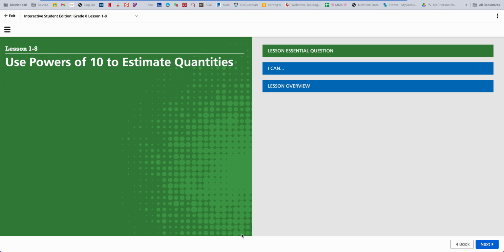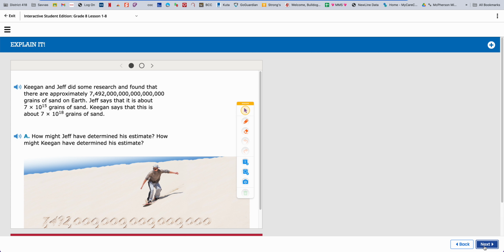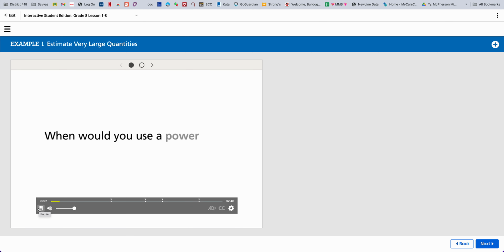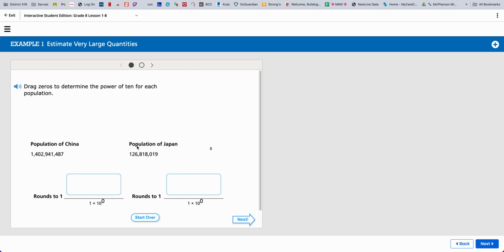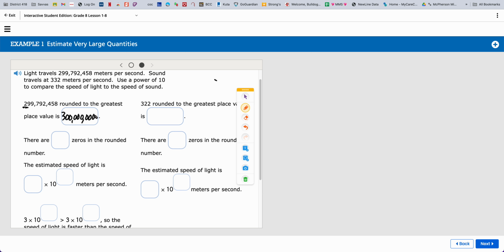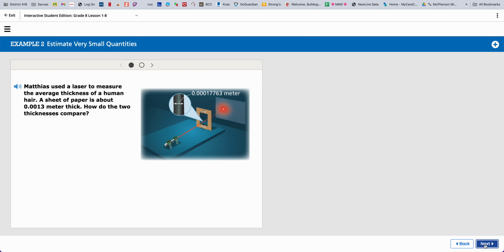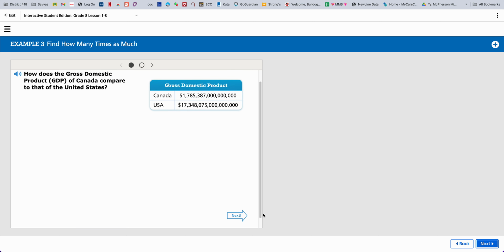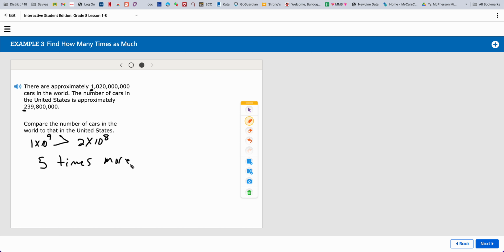Lesson 1-8 Powers of 10